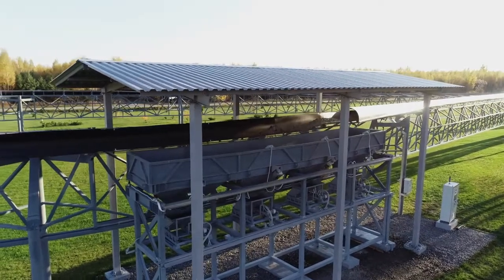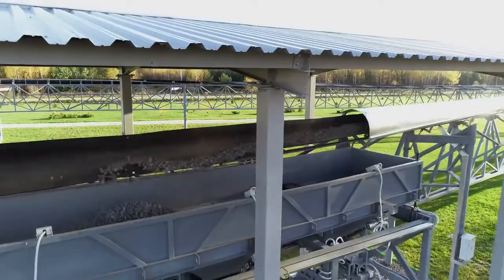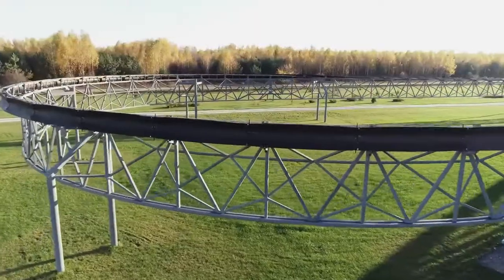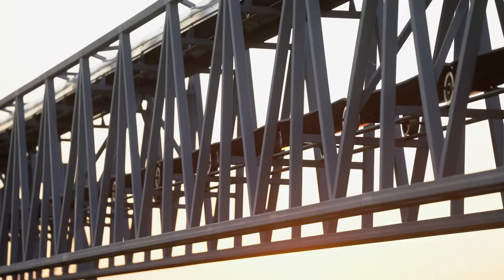Specifics of cargo transport complex SkyWay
We have reported recently that the cargo transport complex at EcoTechnoPark appeared in its completed shape with all the necessary elements. Now it is completely ready for testing and demonstration haulage of bulk cargo. We talked about it with its Chief designer Dmitry Tikhonov.

SkyWay String Transport – affordable and efficient systems for cargo and passenger transportation. Full-scale prototypes of tracks and rolling stock are implemented and certified in the SkyWay EcoTechnoPark, Republic of Belarus.

The development vector is first of the United Arab Emirates, where, already in May 2018, construction began as part of a commercial project, then the whole world. SkyWay string transport is designed to forever change the concept of speed, comfort and safety on the roads. These systems are superior to all the known types of ropeways and monorails, whereas they have all their advantages that allow to ride above the ground at speeds of up to 500 km/h. In terms of performance efficiency SkyWay is not inferior to metro and railway; by construction cost it is comparable to an average highway, while it has no analogues by energy efficiency. Lightweight and slender composite structures fit harmoniously both into urban and natural environment. They do not shade the sky and do not take in land opening up new spaces and opportunities in mobility to man.

SkyWay is the very transport from books and films about the future, realized in the present. The reality is about the best.

Why invest in SkyWay:
👉 profitable investment finance
👉 dividends
👉 intellectual property
👉 co-ownership of a world corporation